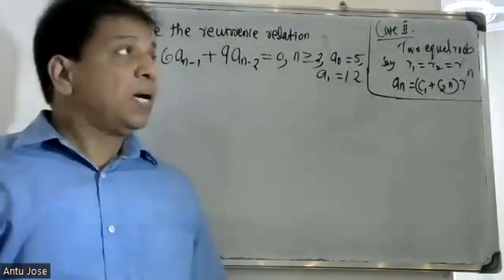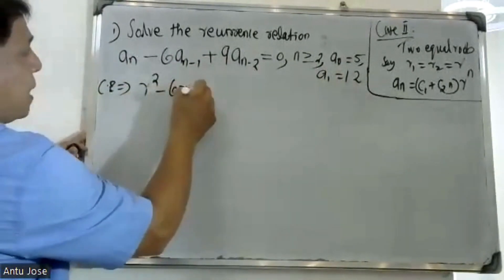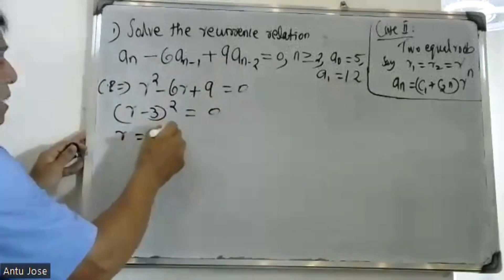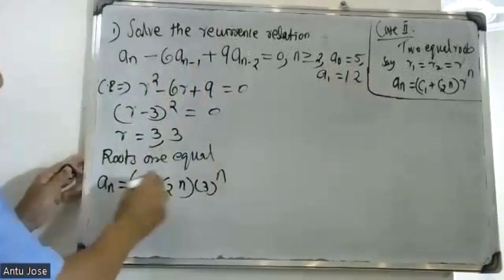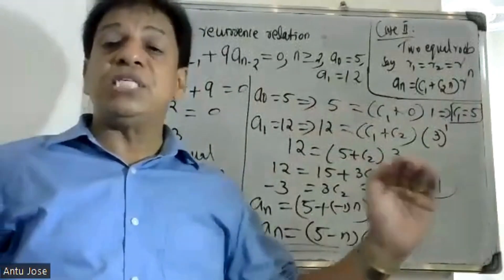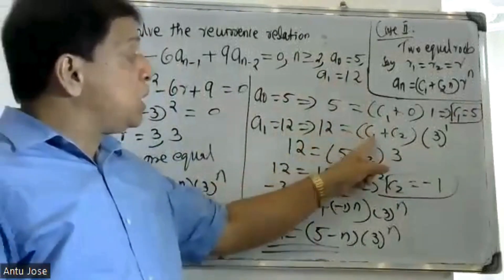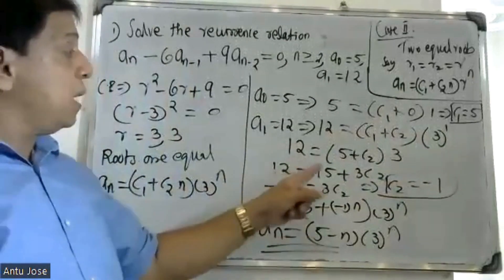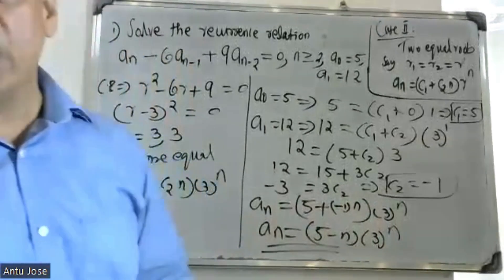SEM-S3/PART-16 /(Generating Functions &Recurrence )/MODULE-4/ MAT 203|2019 SCHEME|BTECH KTU/CS,IT